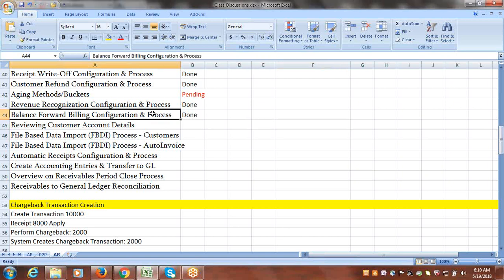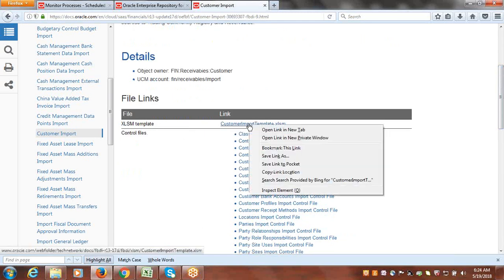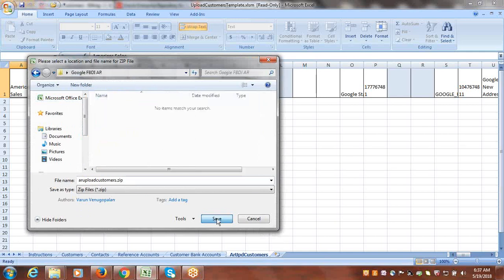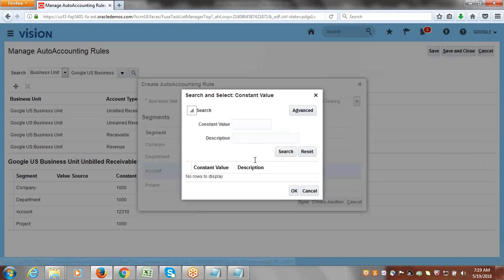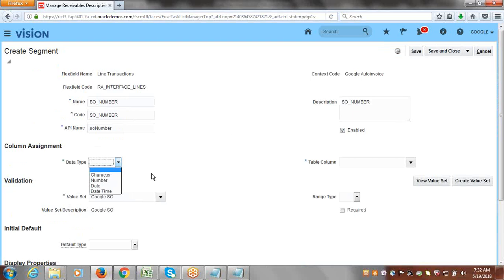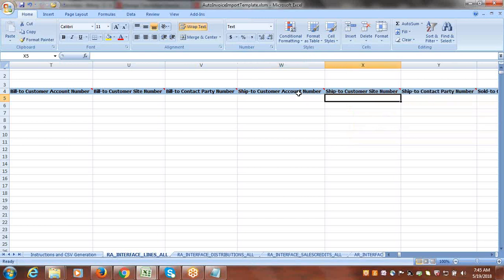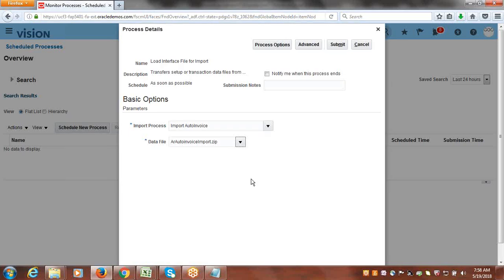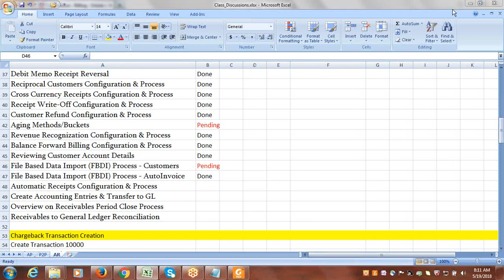36th CustomerBalances Customer AutoinvoiceConversion FBDI 2018 05 19